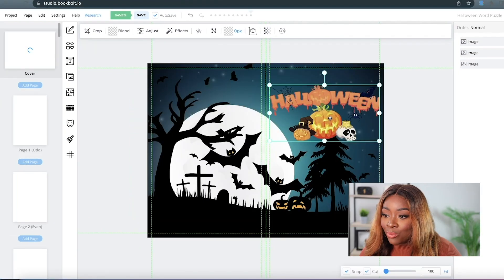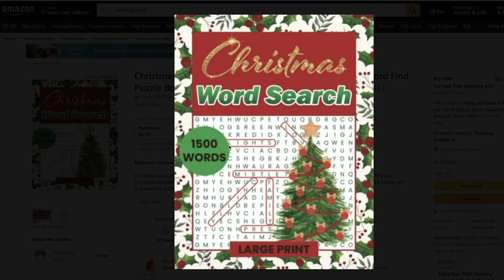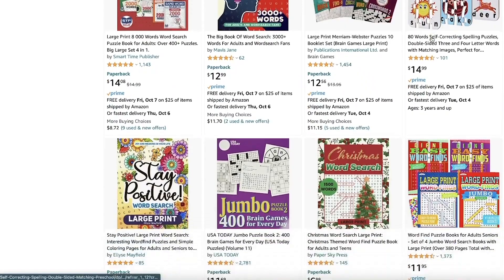Make money online | Amazon Selling Tips | 2024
Amazon KDP Steps are below!!
Step 2: ⭐ Sign up for an Amazon KDP free account here: 🎒
Step 3: Go to BookBolt (using my link) to search for the top-performing books (journals, notebooks)
Step 4. Design your book cover using Bookbolt designer tool. Or upload your own images like I did ❤️
Step 5. Upload to Amazon and make money!! 🤑🤑🤑🤑🤑🤑

** 🚨 Do not use misleading titles for your journals. My video is for DEMONSTRATIONS purposes only. Do NOT plagiarize or Amazon will ban your account.

0:01 - Amazon side hustle
1:31 - Tips

You can create books in minutes using the amazing app called Book Bolt & sell 100's of books per month creating a completely passive income source.

This is a worldwide side hustle that requires ZERO experience and can be done by anyone, any age to make $1000's per month online. However, results are not typical and your profits are contingent on your personal work ethic.